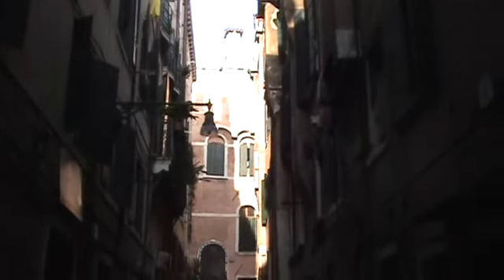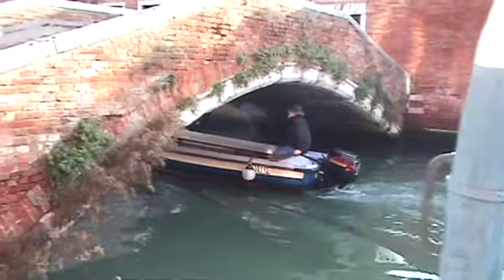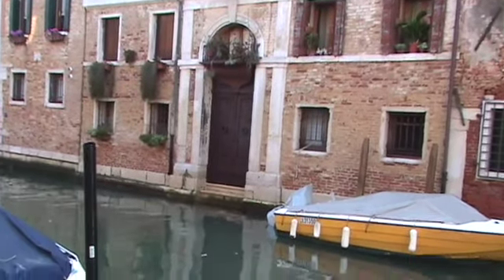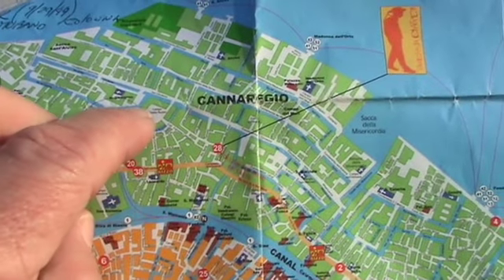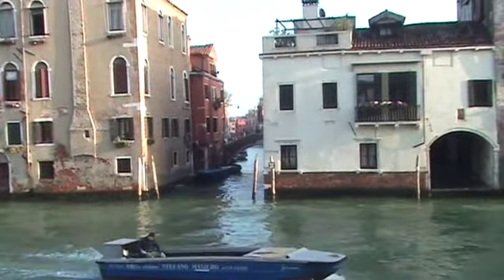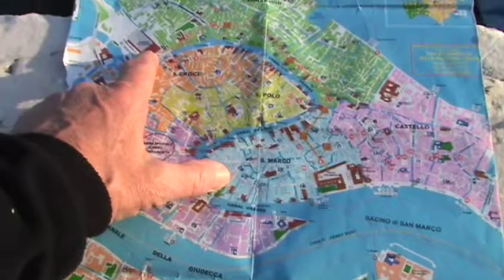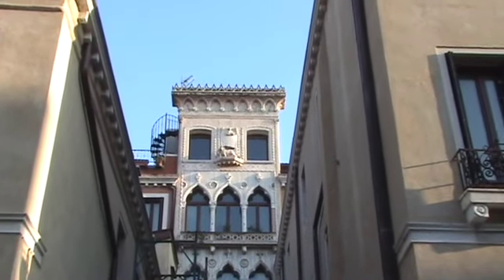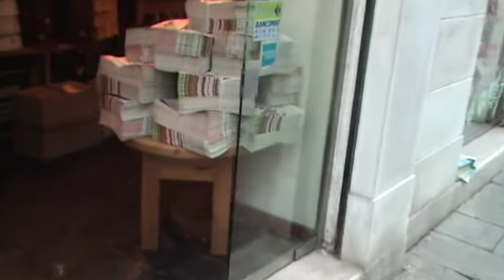46 Italy: Venice 4: Grand Canal, Rialto Bridge, San Marcos Square SD 480p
00:00 INTRO: ** Grand Canal
02:20 *** Rialto Bridge
05:23 *** walkabout cont'd …
07:34 *** San Marcos Square